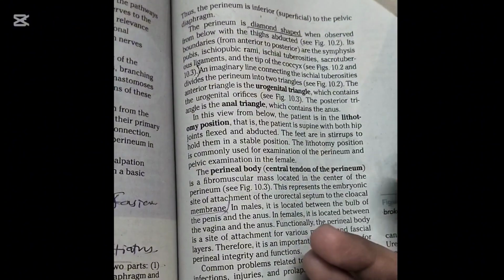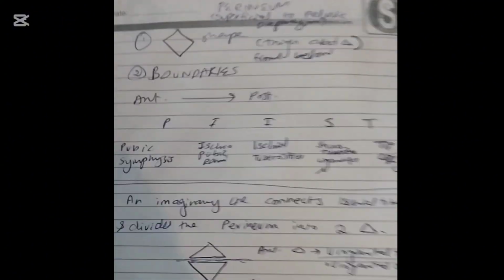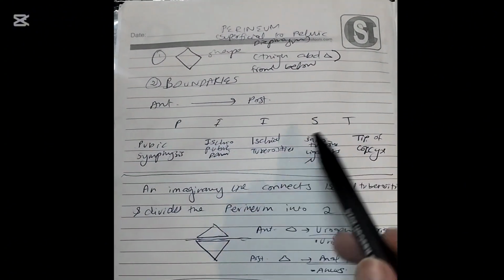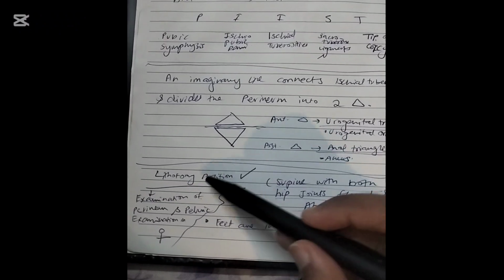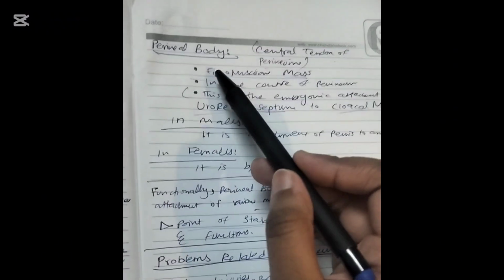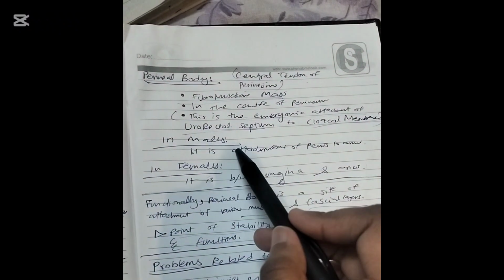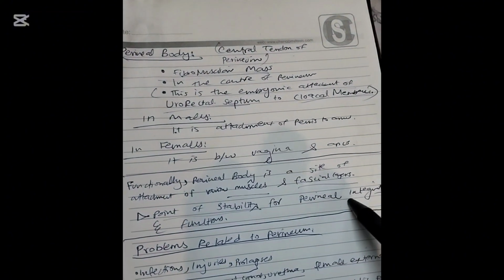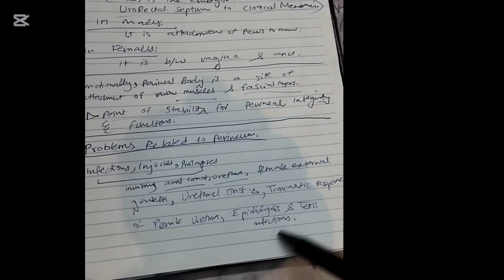Perineum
Delve deep into the perineum